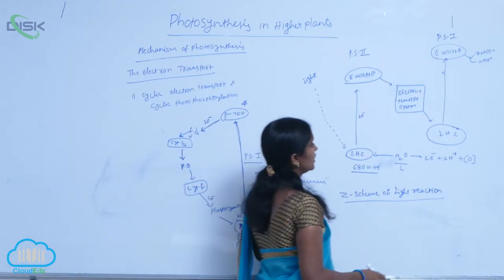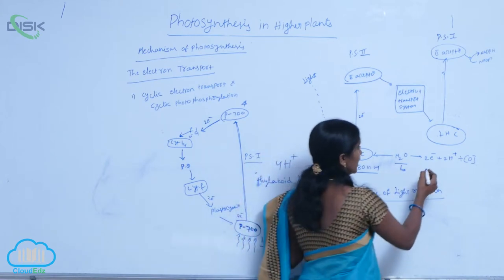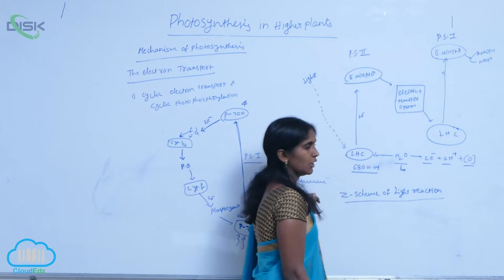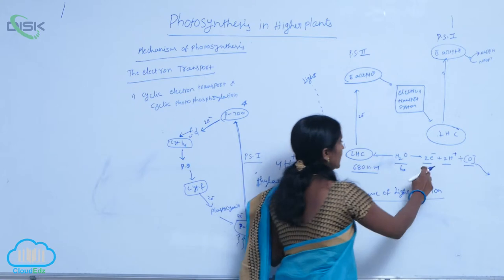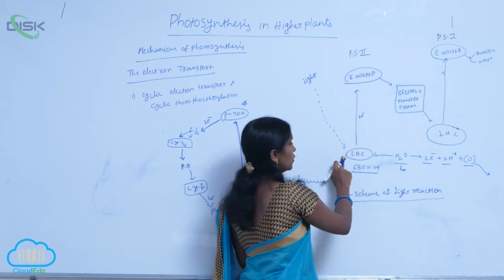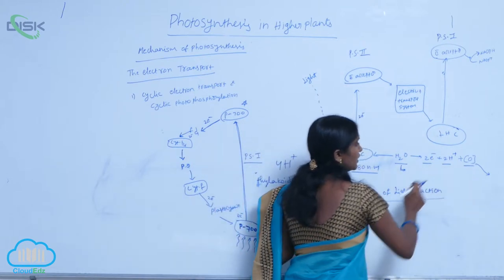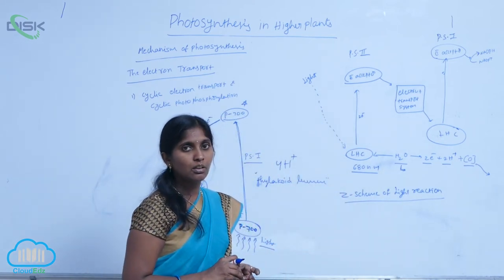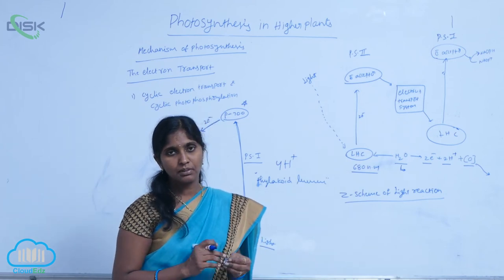WHAT IS THE SITE OF PHOTOSYNTHESIS || photosyntheis in higherplants 3 || Disk Telangana